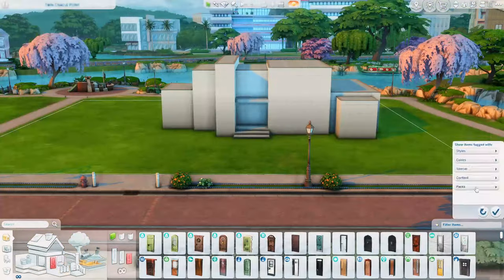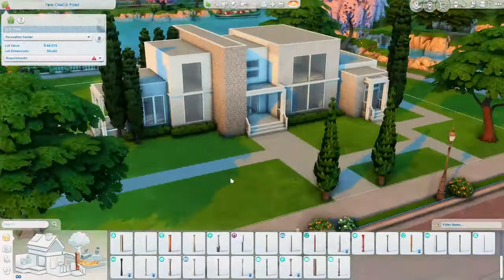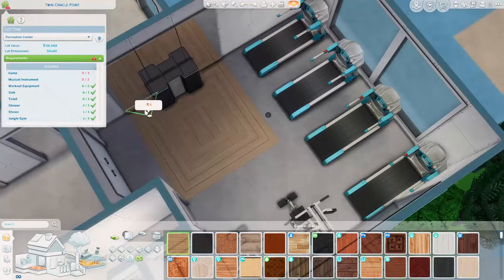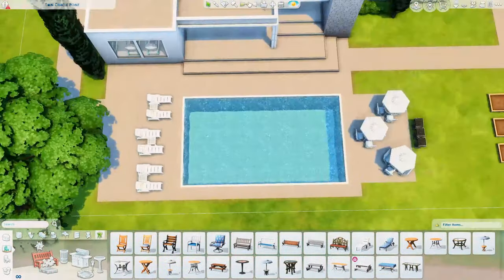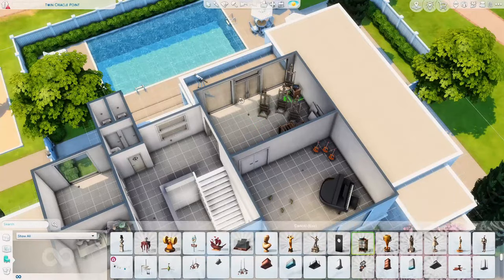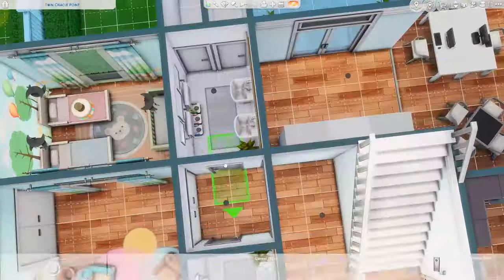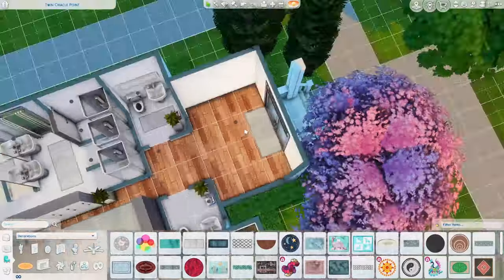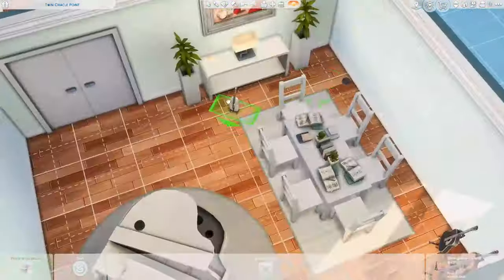I built a Recreation Center using only the base game in The Sims 4 🎨 || Building Newcrest Episode 4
Hey everyone!  I am completely building Newcrest using only the Base Game! This is episode 4 of the series; a Recreation Center with plenty of activities for your sims!